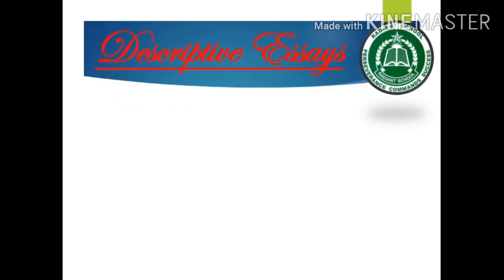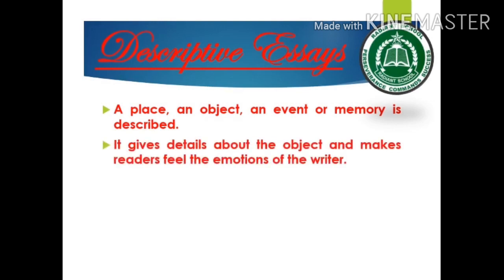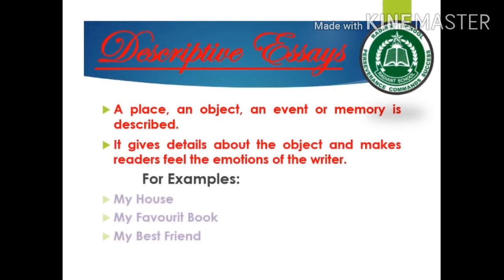English lecture#1 of 22nd June, 2020.